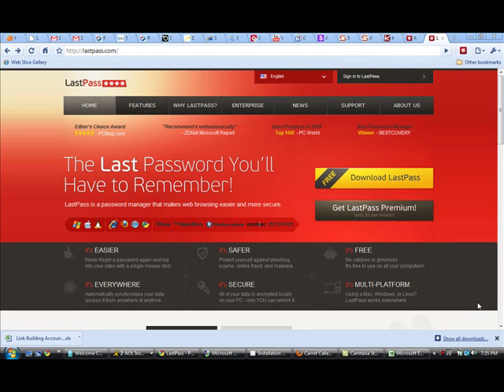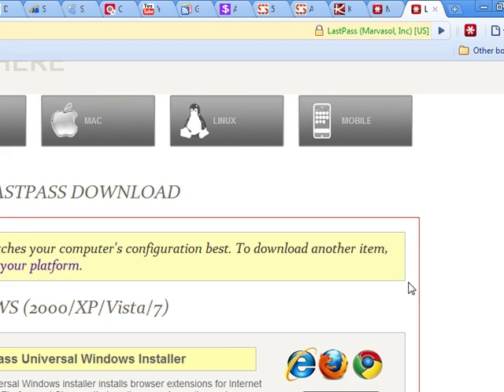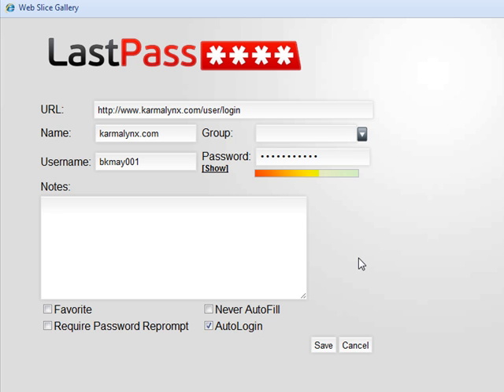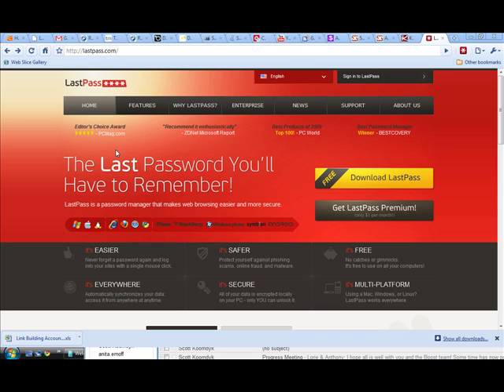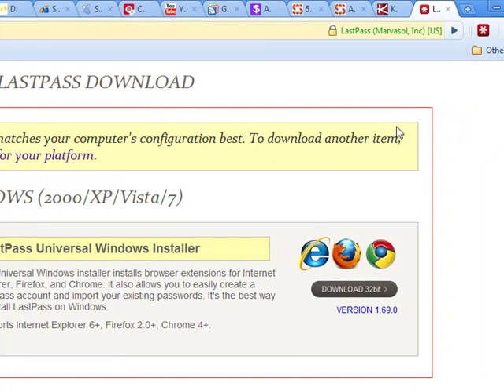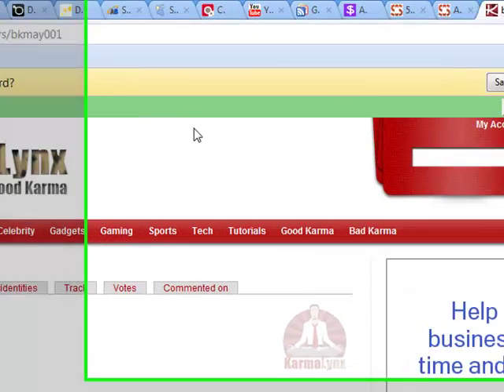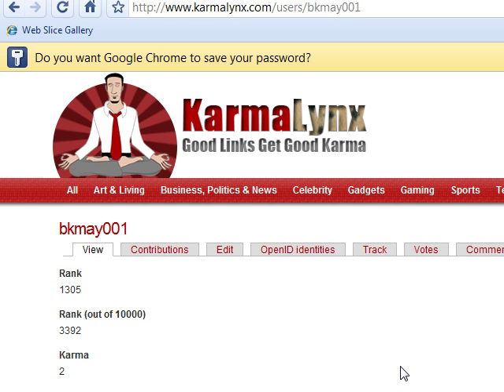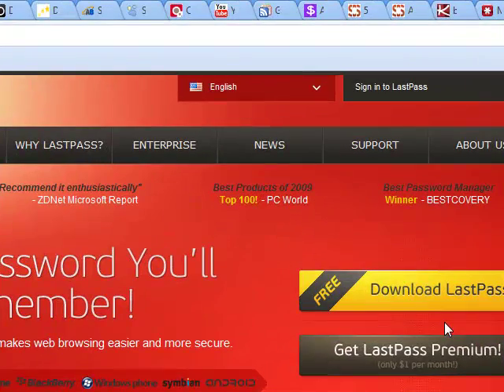How To Setup LastPass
How to setup and install Lastpass for Chrome, Firefox, and Internet Explorer